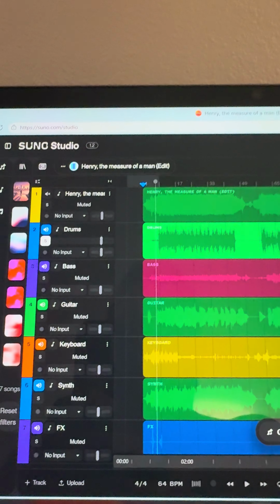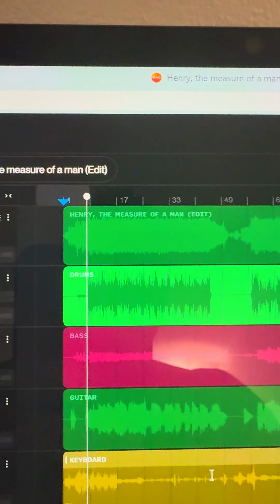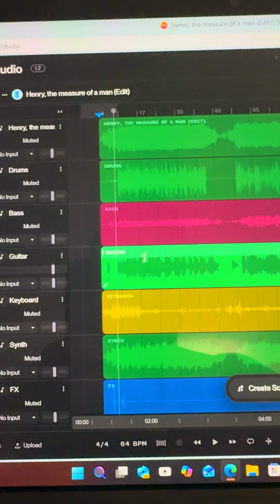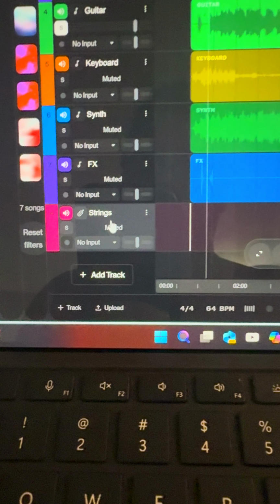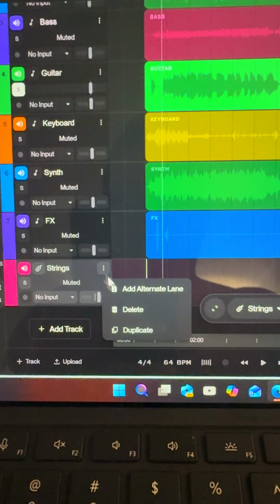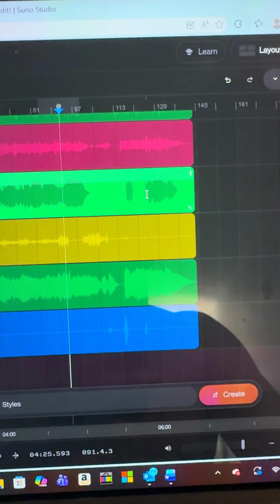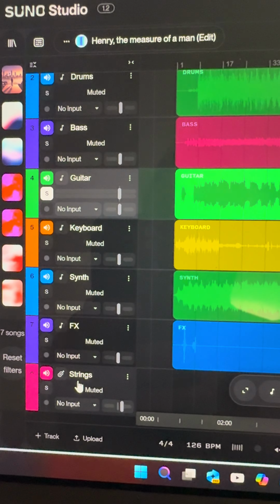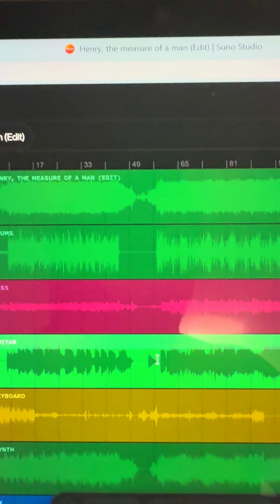Behind the scenes 5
Behind the scenes with Suno